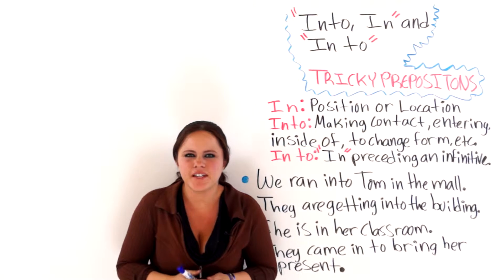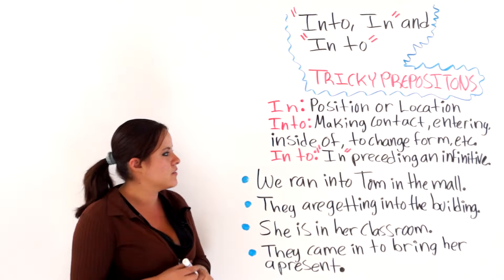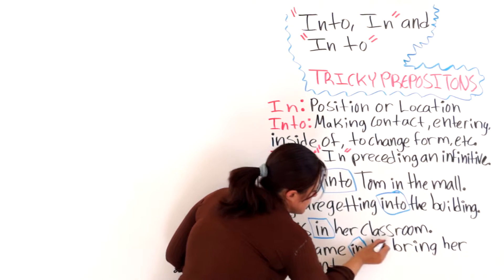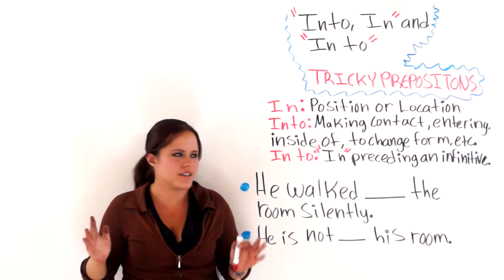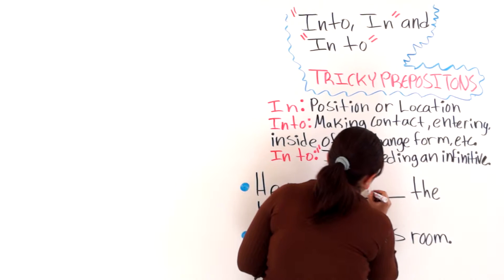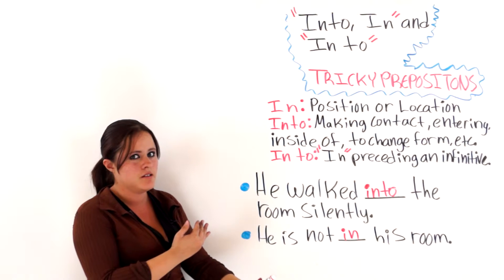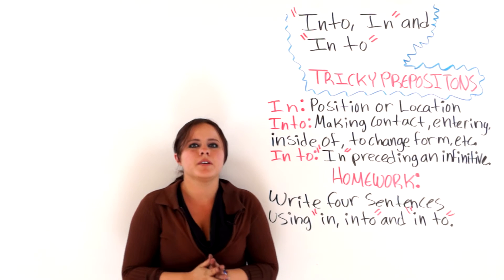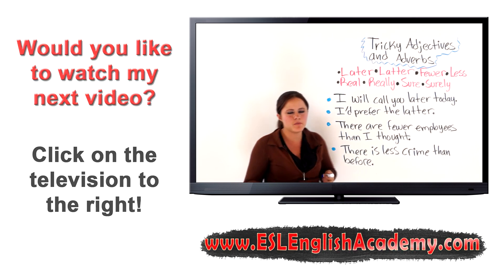English Vocabulary: "Into," "In," And "In To"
For some ESL students, understanding the difference between into, in, and in to his very challenging. This is understandable. In this video, Faby teaches you about the difference between these important English vocabulary words." Watching this video, you should be able to use these words effectively and professionally in both English-speaking and English writing.

Don't forget to leave any comments or suggestions in the comments section below this video.

As always, the best of luck on your journey mastering the English language!

Faby
xoxoxoxoxo